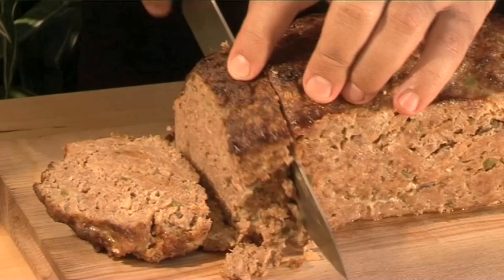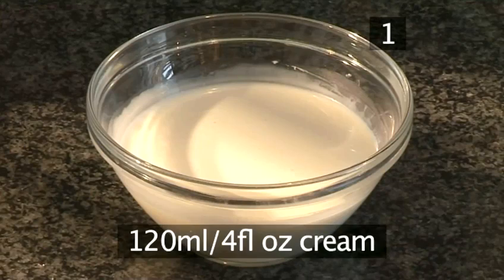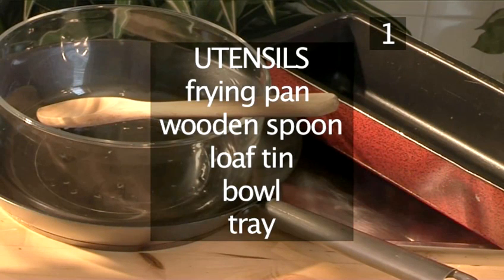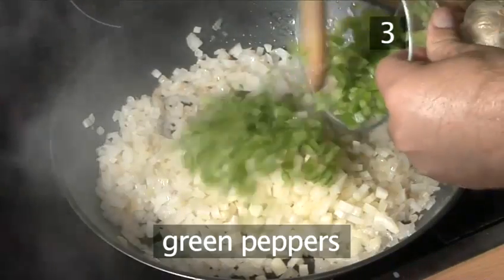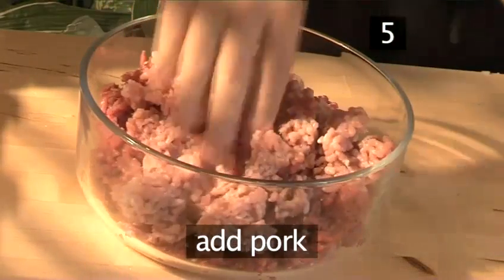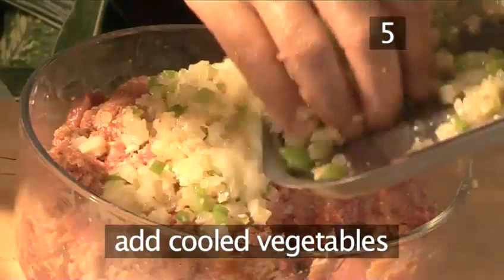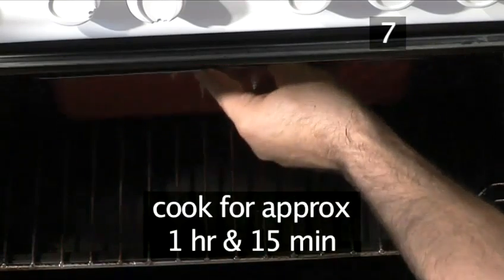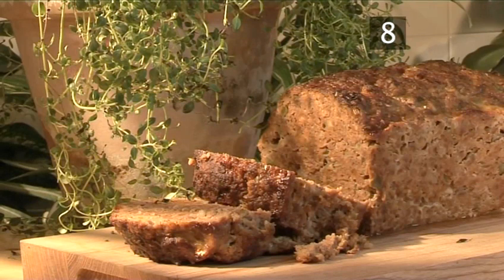How To Cook A Meat Loaf Classic Style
Watch How To Cook A Meat Loaf Classic Style from the pioneers of how to videos. This informative video will give you step-by-step instructions to ensure you get good at beef recipes, oven bake recipes, classic recipes, main dish recipes, less than 1 hour.